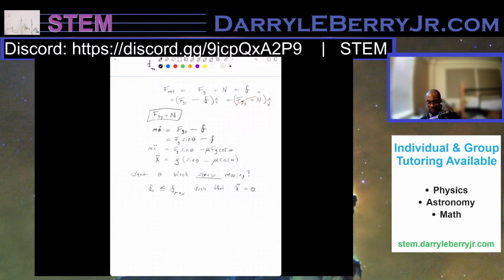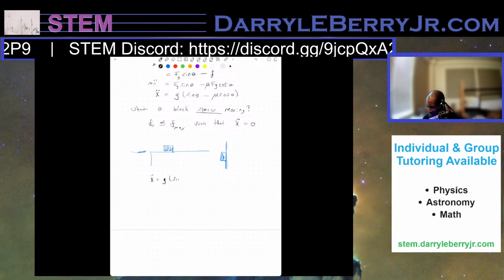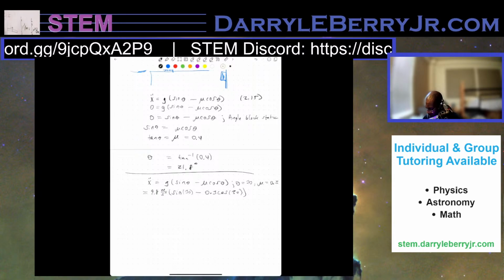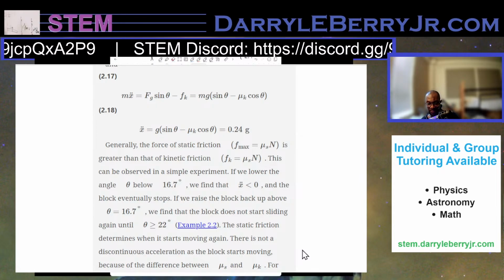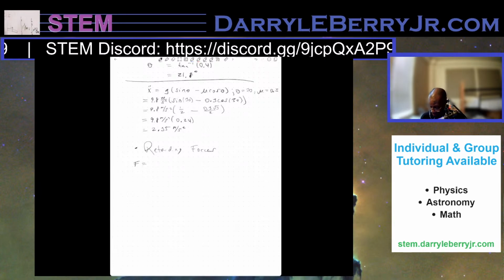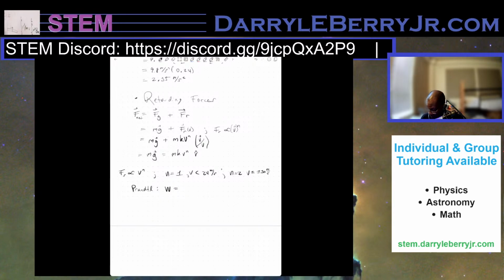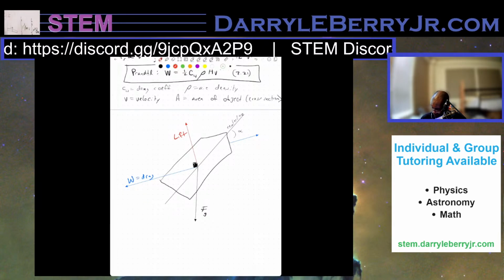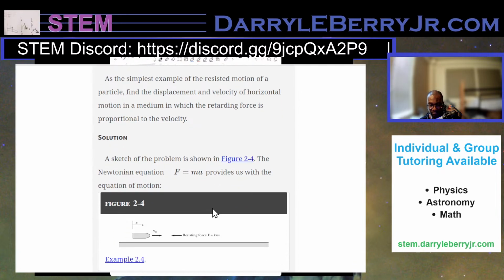Reading & Notes | Classical Dynamics, Thornton & Marion | Ch2 Part Three